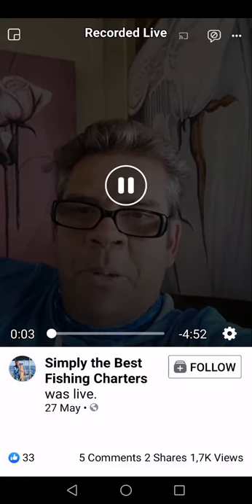Important info to skippers vol 3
Fishing. Fish. Offshore fishing. Deepsea fishing Durban. Simply the best fishing charters Durban 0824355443.Truely the best fishing charters in Durban. Doing harbour fishing, backline fishing, snoek fishing, dorado fishing,cuta fishing,marlin fishing,all game fishing bottem fishing including musselcracker,dagga salmon,geelbek salmon,slinger,Englishmen,soldier,santers,cavebass,hapuka,barrelfish,Scotchmen, captain fine rockcod,catface Rockcord,half-moon rockcod,half cob salmon,tuna,whahoo,coppersteerbra,coppers,natal wrase  and many more.Simply the best has the most experienced skipper in Durban and comes with a experience gillie,with rods , reels and tackle supplied.Watch this channel for fishing update with great fish being catch on a daily basis when weather permitting. You'll see man v fish,man v beast. Fish fighting for their lives against anglers from novis to most experienced fishermen. Simply the best is rigged with state of the art equipment and these guys know how to use it.Every video contains fishing tips,from how to bait up to how to find fish.The channel is set up to teach you how to fish,how to use your fish finder and everthing you need to know how to catch fish.A wold of knowledge is share on this channel. Top fishing  techniques are demonstrated and explain like how to find reefs with contourlines,what fish looks like on a fishfinder and what to look for when fishing.This is salt water fishing at its best.Big fish fishing for boat fishing